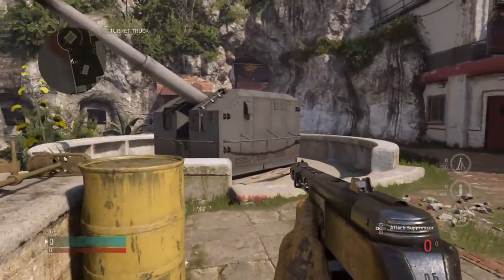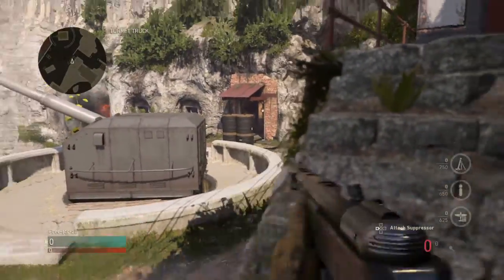WW2 Hardpoint Role Guide (OBJ) (Gibraltar)